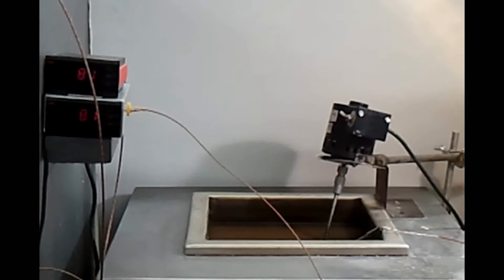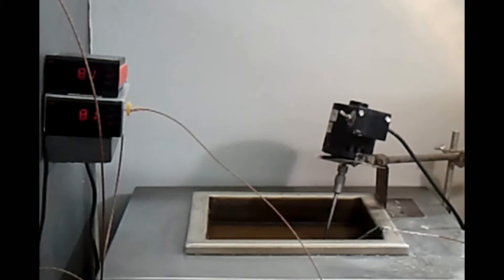REOTEMP Cooling Tower for Pressure Gauges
This video illustrates how a REOTEMP cooling tower can drastically reduce the effects of heat on a pressure instruments.  We mounted two identical process gauges to a pipe fixture and submerged the pipe into a 900F temperature bath. The digital displays show the temperature in real time at the process connection.